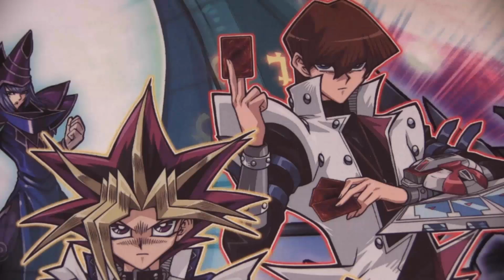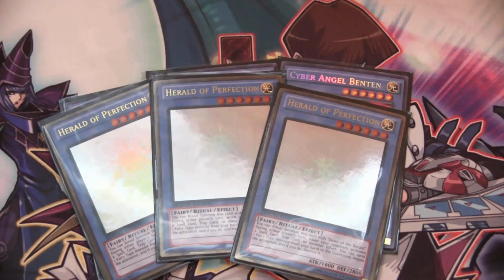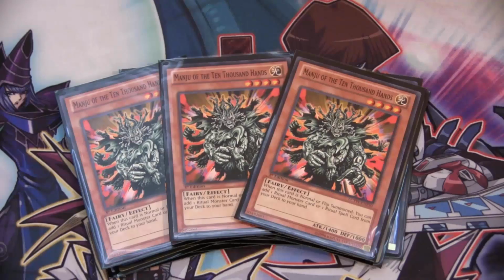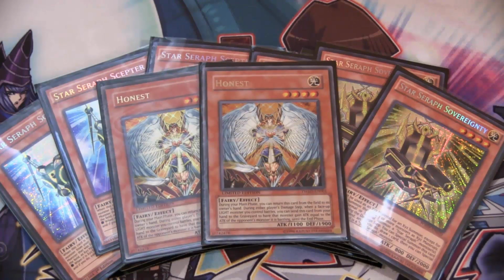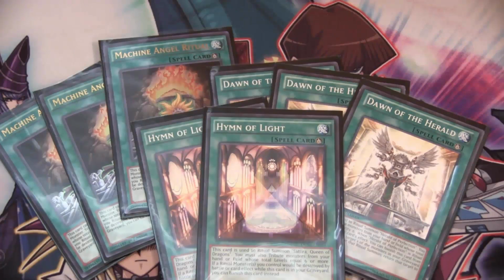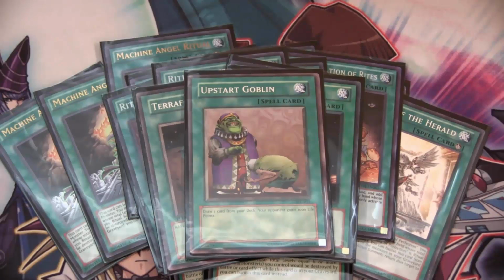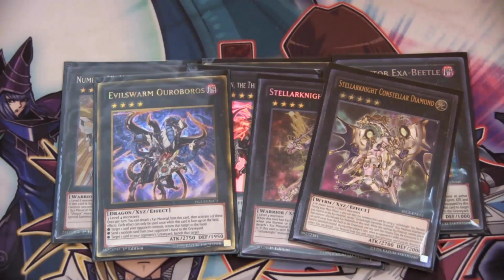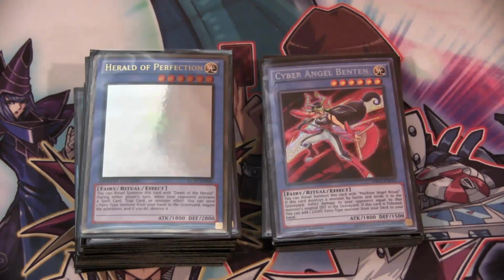Yugioh Cyber Angel / Herald Deck Profile - September 2016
Here is my Yugioh Cyber Angel / Herald Deck Profile. What other deck profiles would you guys like to see in the future? I hope you all enjoyed the video and let's see if we can get 500 LIKES!